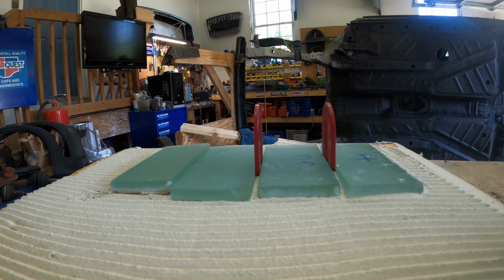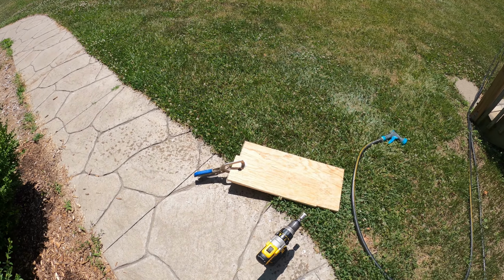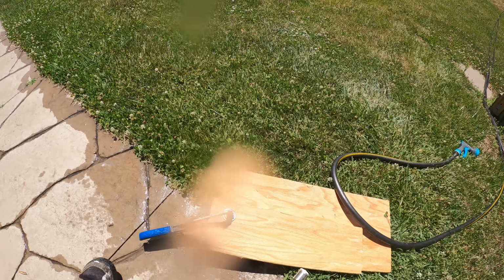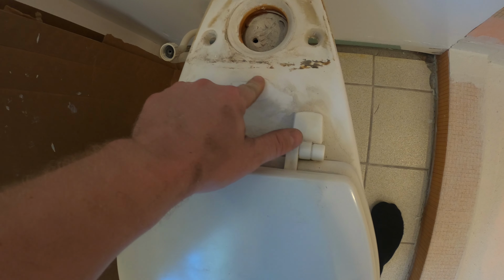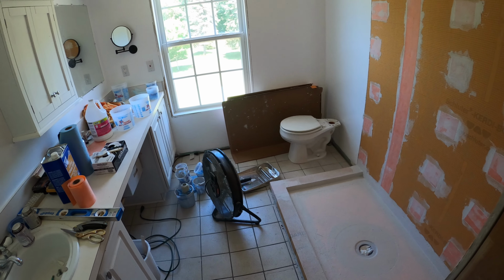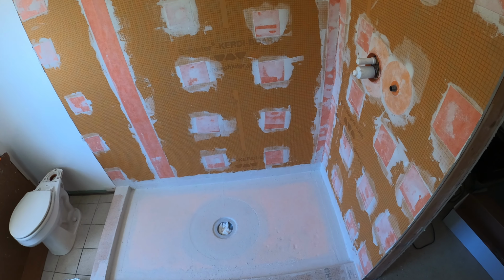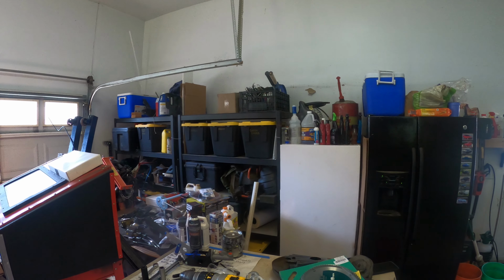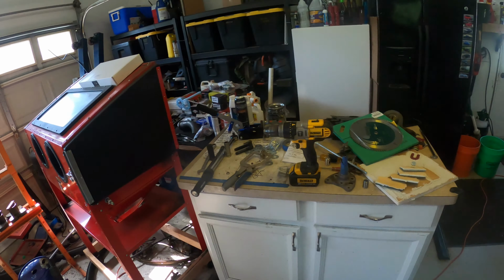Glass Tile Adhesion Test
I check the other days even though it wasn't really necessary.  This is a painted back glass tile ordered from Home Depot attached to bare Kerdi board using Schluter All-Set.  It sticks so well that peeling the tile up tears the felt off the Kerdi membrane.  Just for fun I'll repeat the test with Ardex 8+9 over the kerdi before thinset as well.